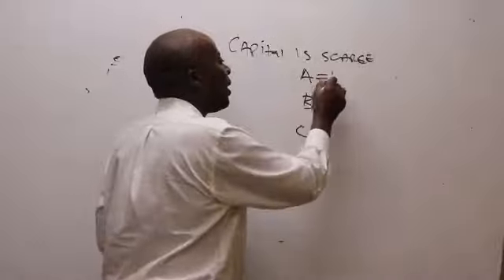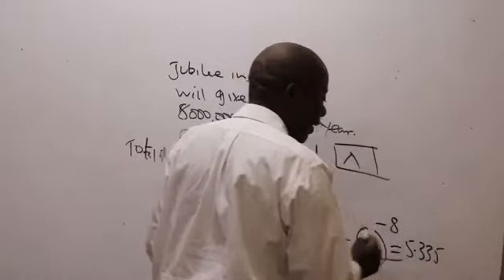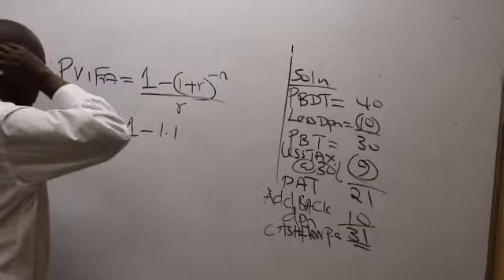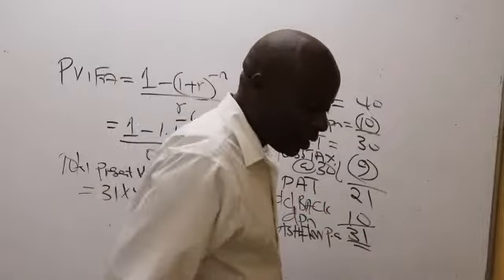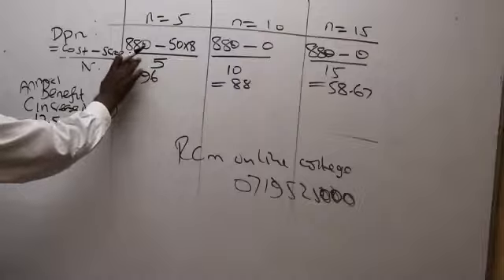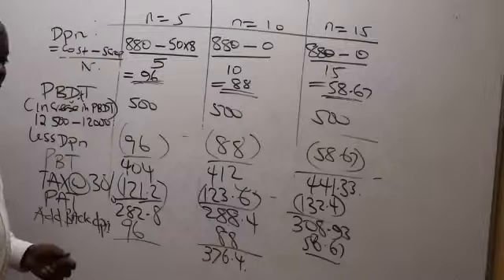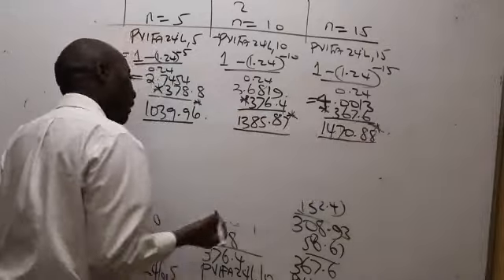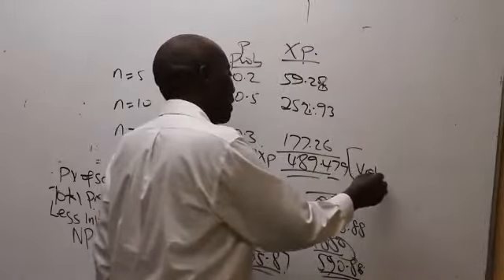AFM-Advanced Capital Budgeting-CPA KENYA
𝐂𝐨𝐮𝐫𝐬𝐞𝐬 𝐀𝐯𝐚𝐢𝐥𝐚𝐛𝐥𝐞:
✅ CPA✅ CIFA✅ ATD✅ BDA✅ CS✅ CAMS✅ CFFE
𝐅𝐥𝐞𝐱𝐢𝐛𝐥𝐞 𝐋𝐞𝐚𝐫𝐧𝐢𝐧𝐠 𝐎𝐩𝐭𝐢𝐨𝐧𝐬:
• Online Classes
• Physical Classes
• Revision & Study Materials Available
𝐃𝐨𝐧’𝐭 𝐦𝐢𝐬𝐬 𝐨𝐮𝐭—𝐬𝐞𝐜𝐮𝐫𝐞 𝐲𝐨𝐮𝐫 𝐬𝐥𝐨𝐭 𝐧𝐨𝐰 𝐚𝐧𝐝 𝐬𝐭𝐚𝐫𝐭 𝐲𝐨𝐮𝐫 𝐣𝐨𝐮𝐫𝐧𝐞𝐲 𝐭𝐨 𝐬𝐮𝐜𝐜𝐞𝐬𝐬!